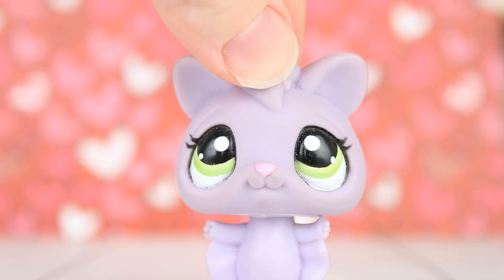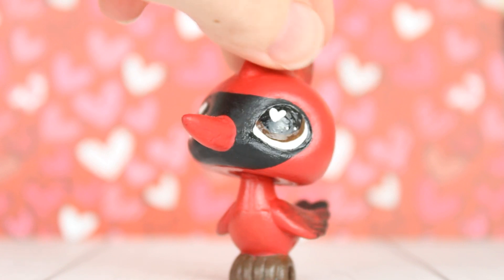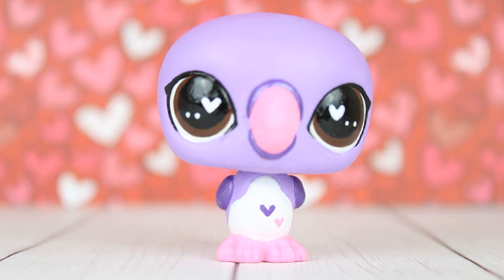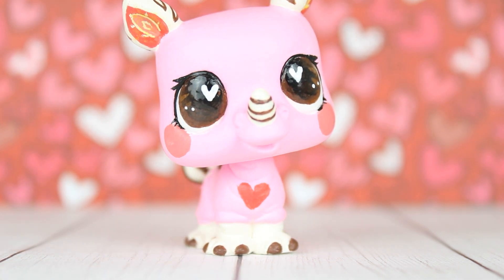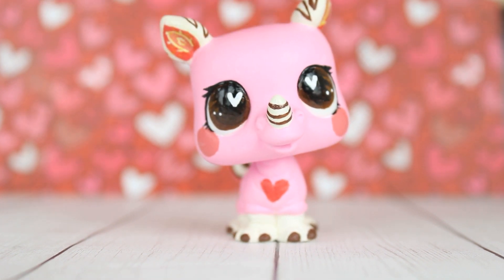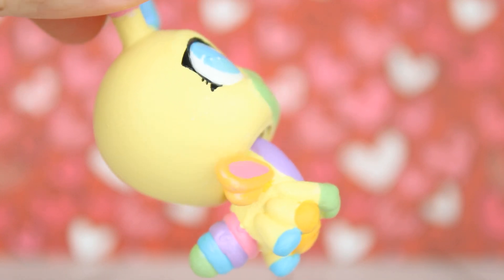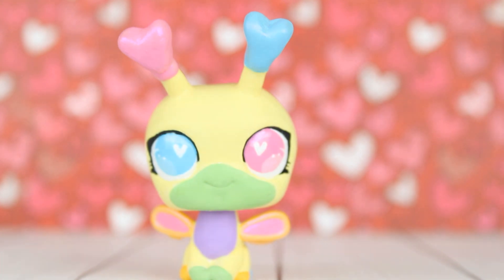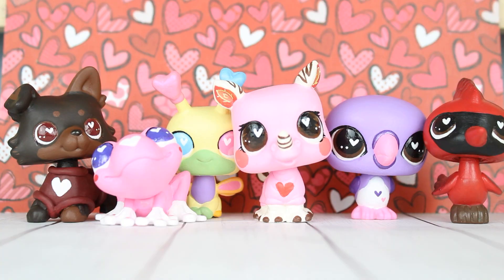LPS Valentine's Day Customs (2024)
In this video I show my 6 newest customs!

My Etsy